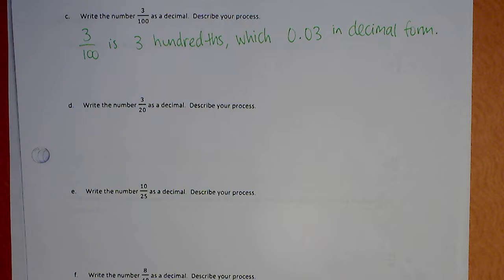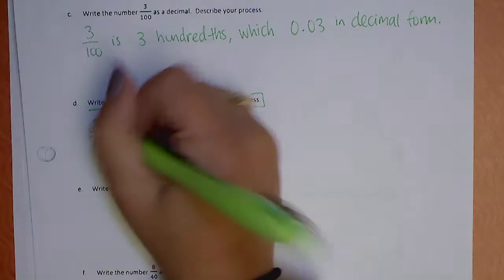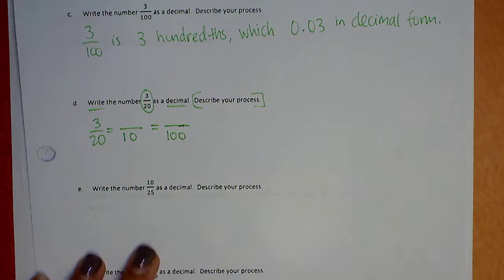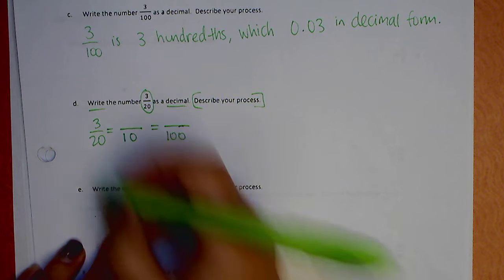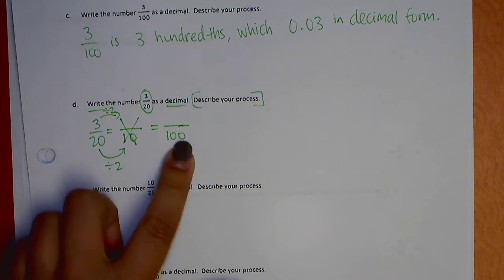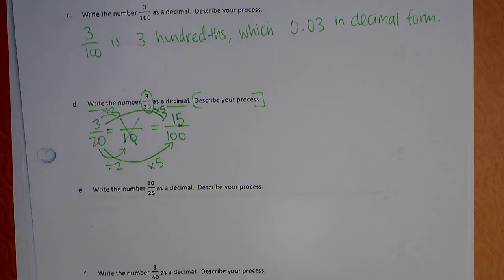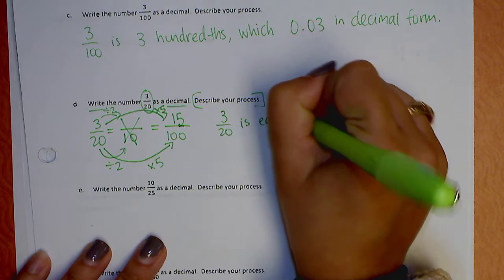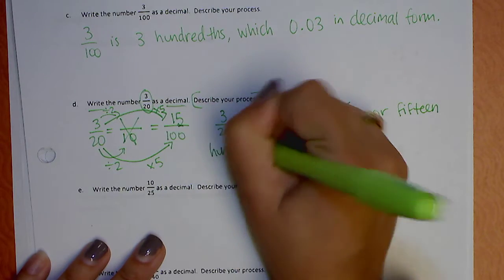10/17 Notes 3/4